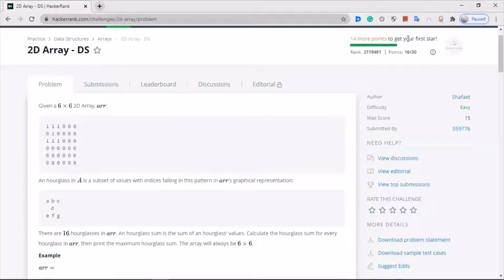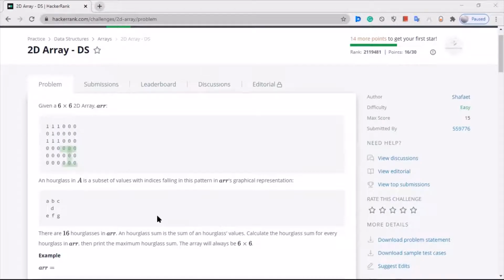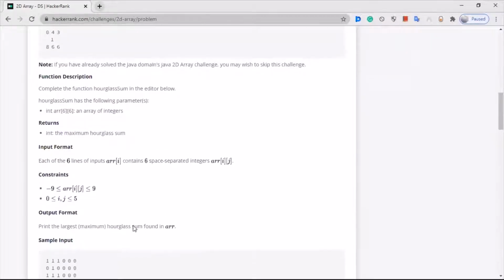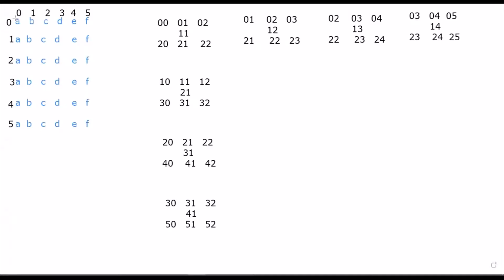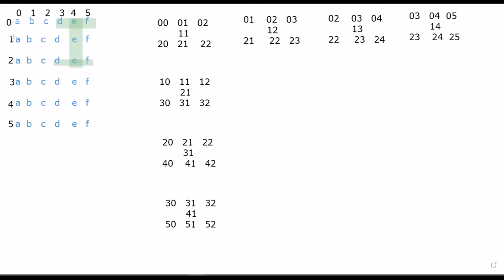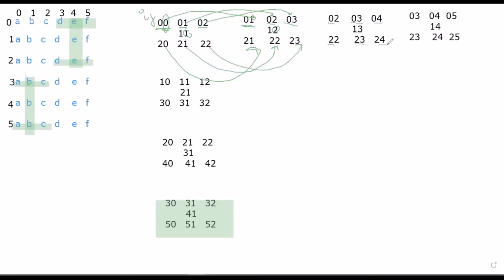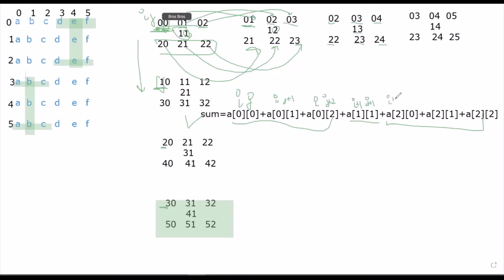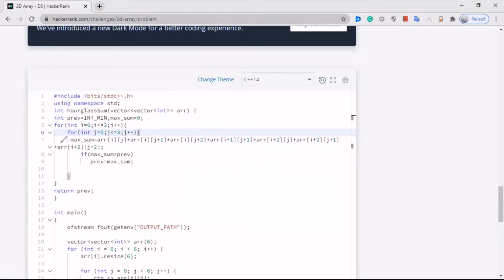2d array hourglass hackerrank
This is the problem from hackerrank under section data structure and 2d array.